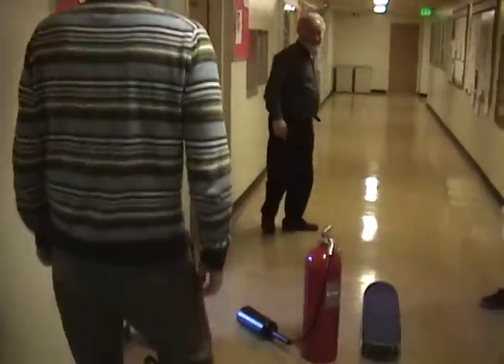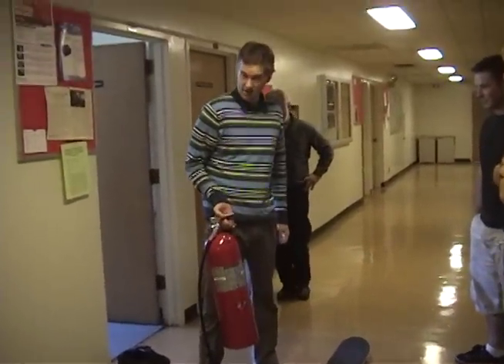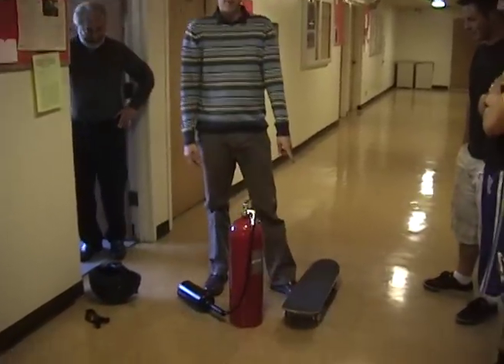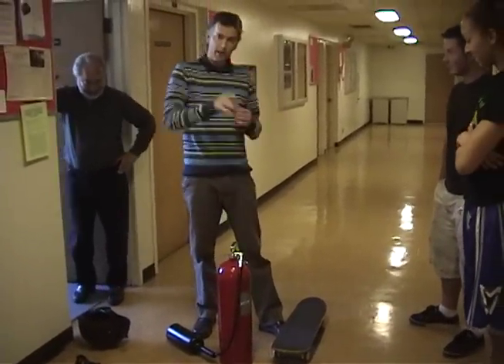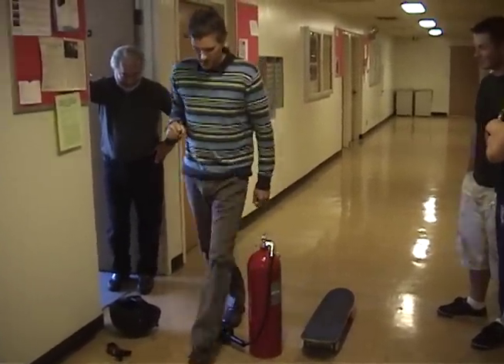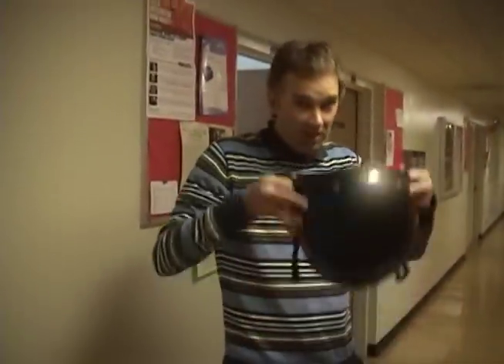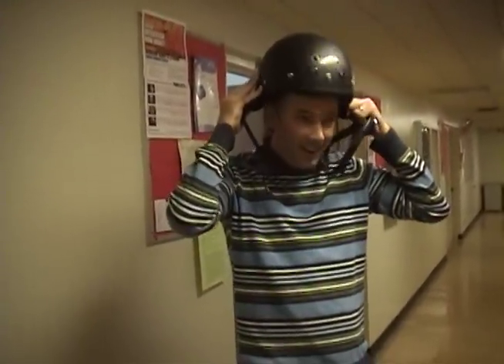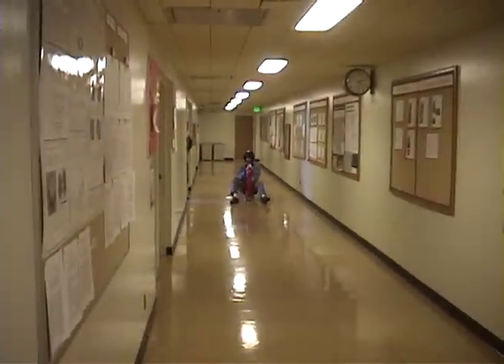Fire extinguisher rocket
Professor Anderson demonstrates conservation of momentum with a CO2 fire extinguisher, a skateboard, and nerves of steel.